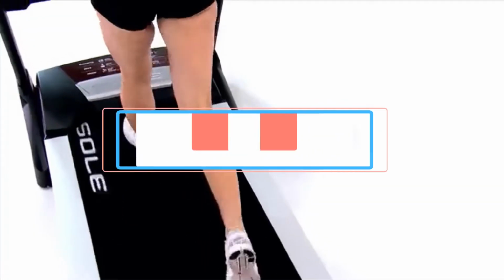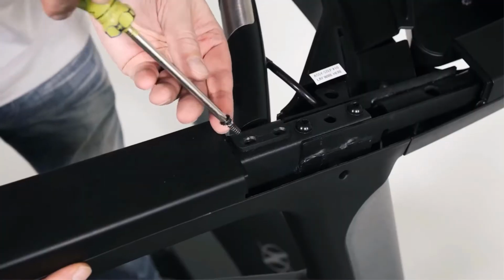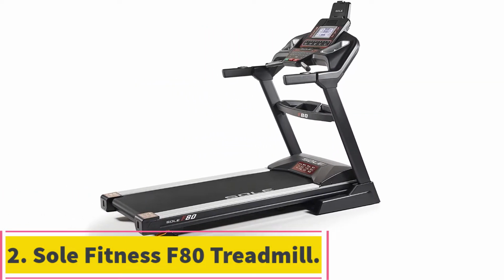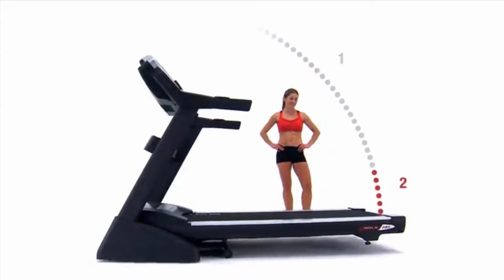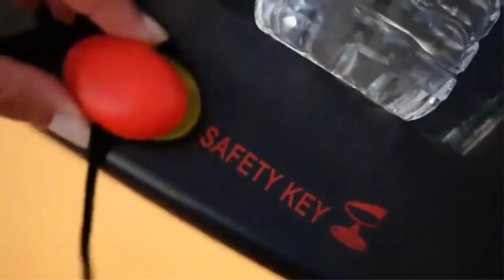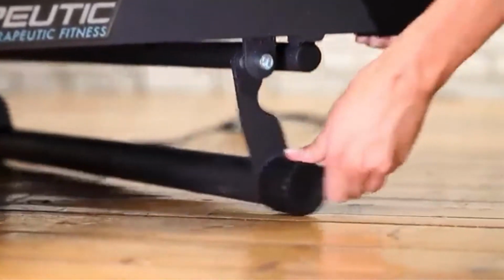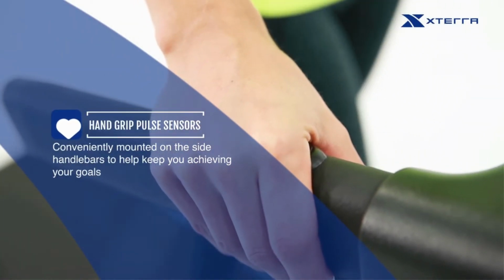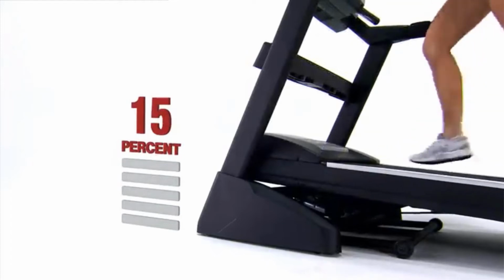✅Best Treadmills for Heavy Persons In 2022 : Our Top 5 Picks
1. NordicTrack T 6.5 S Treadmill.

2. Sole Fitness F80 Treadmill.

3. Exerpeutic TF1000 Electric Treadmill.

4. XTERRA Fitness TR150 Treadmill.

5. Sole Fitness F85 Folding Treadmill.

Hey guys in this video we are going to be checking out the Best Treadmills for Heavy Persons. You Can Buy Right Now. We made This List Based On Our Personal Opinion and hours of research & we have listed them based on the type of features and Price. We have Included options for every type of user so whether you are looking for the best budget.

      owners.